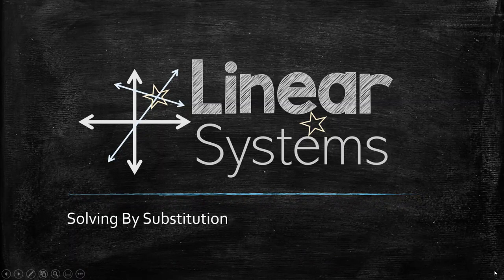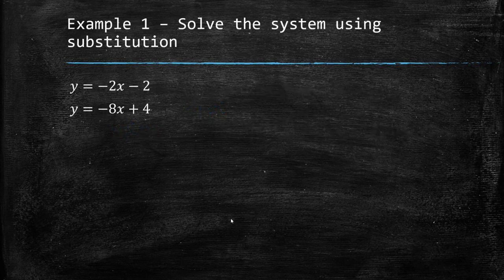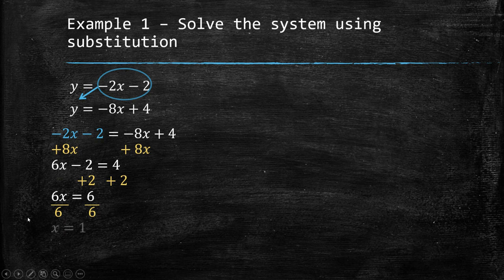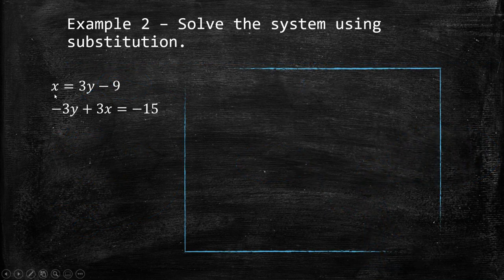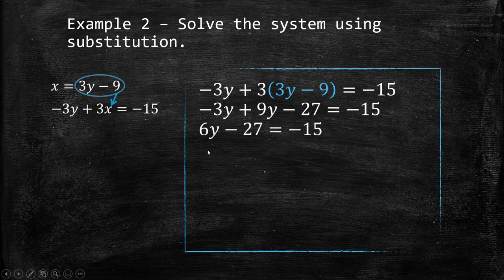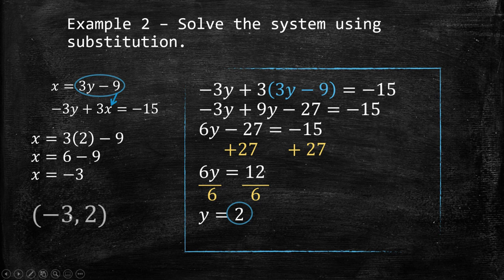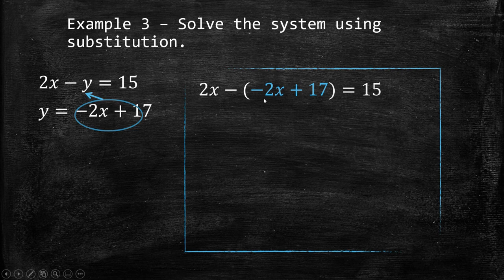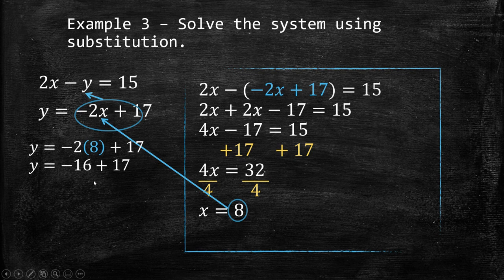Solving Linear Systems with Substitution Part 1